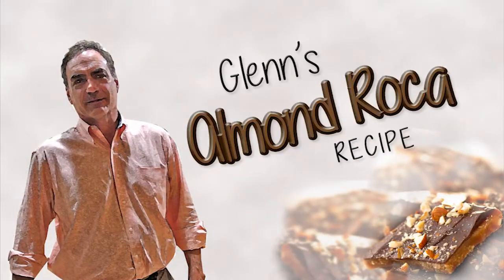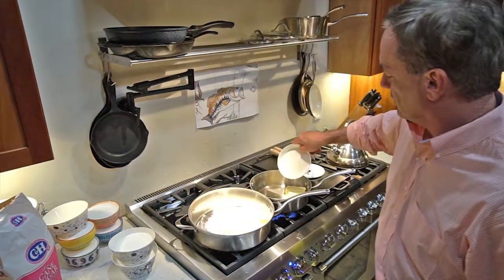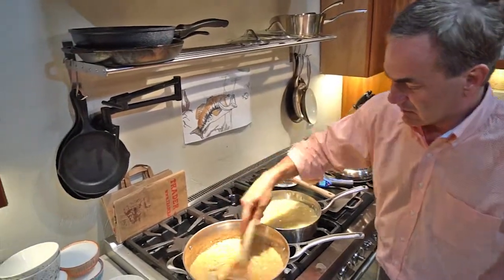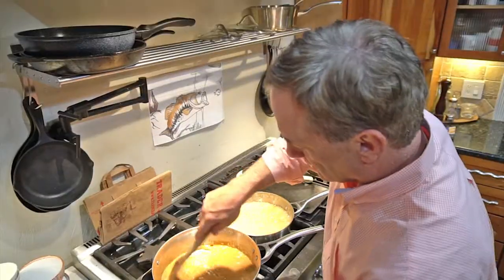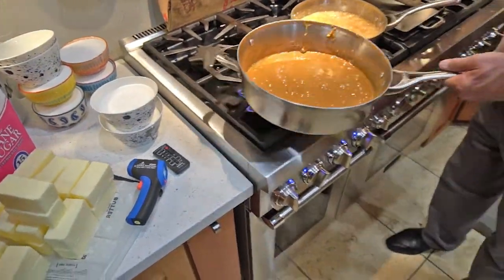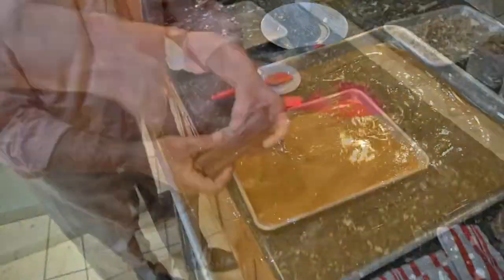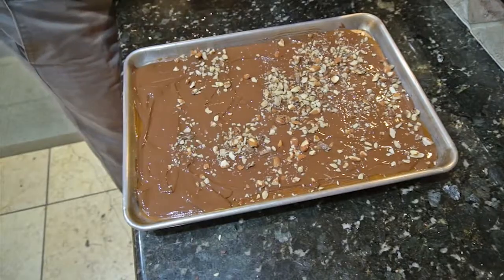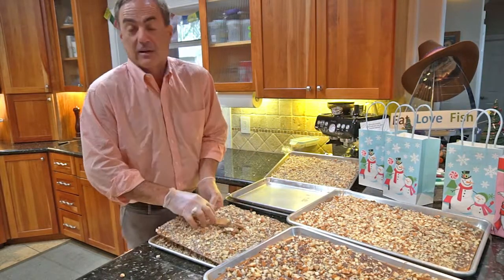Glenn Allen's Almond Roca Recipe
See how Glenn makes that yummy Almond Rocca